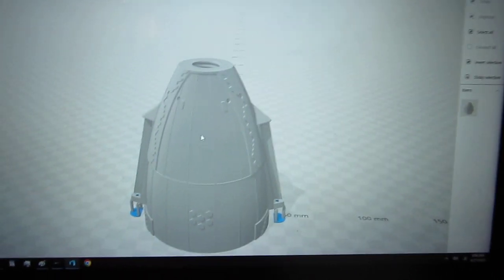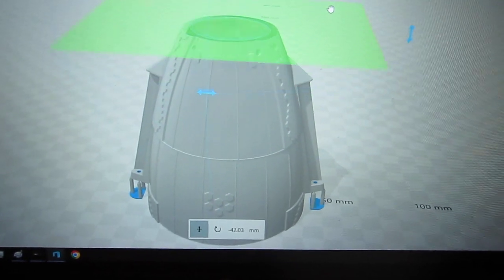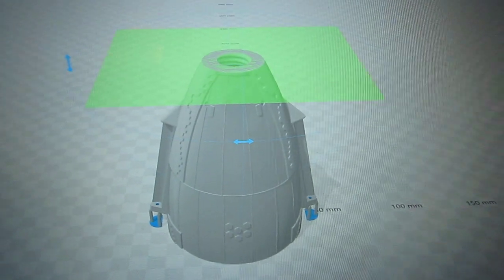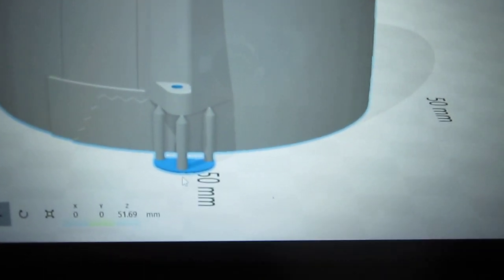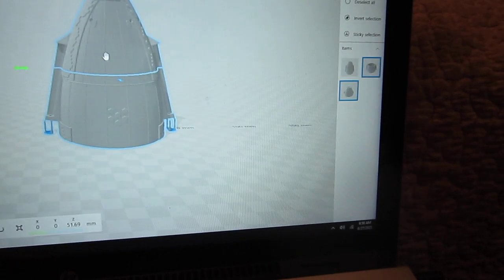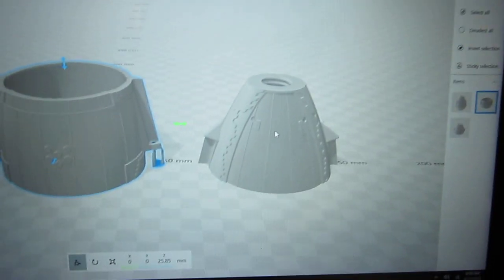WINDOWS 3D BUILDER - One of it's many useful features